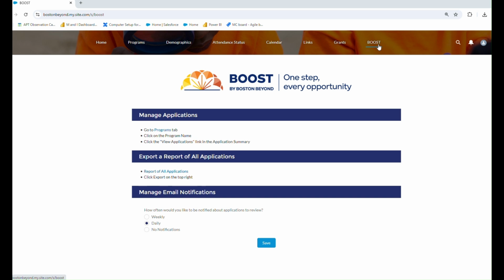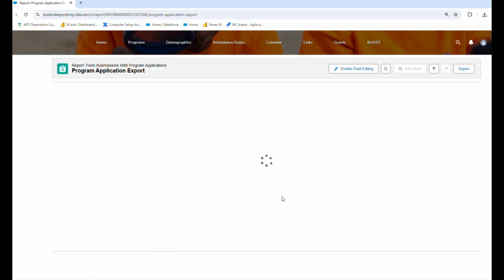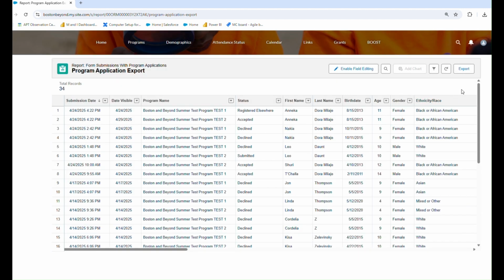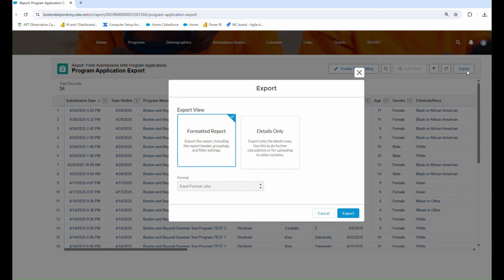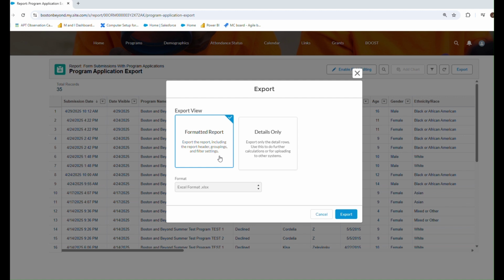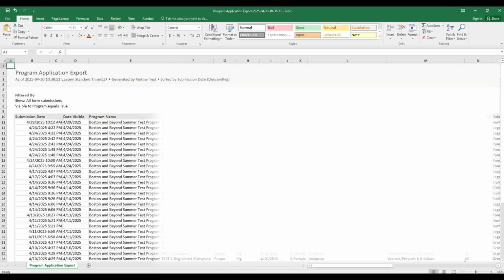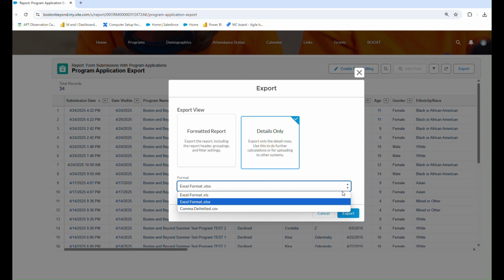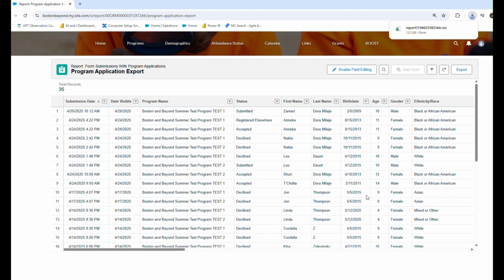BOOST Export Application Data Tutorial